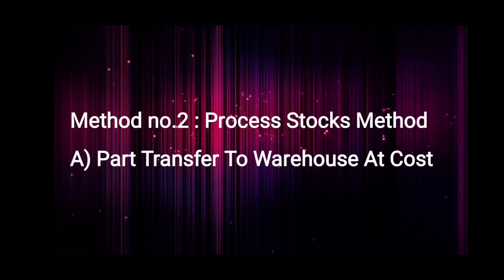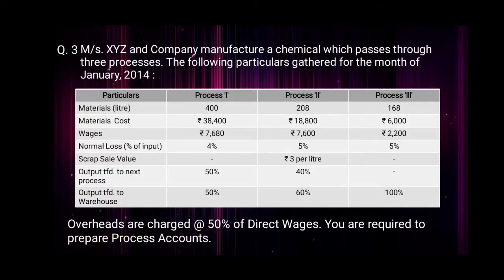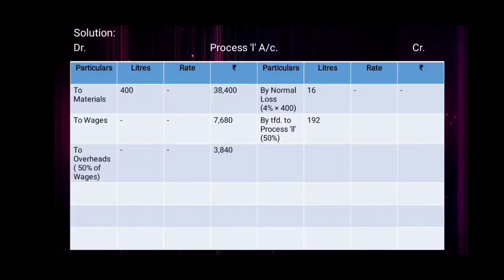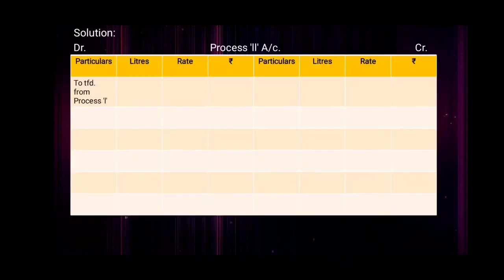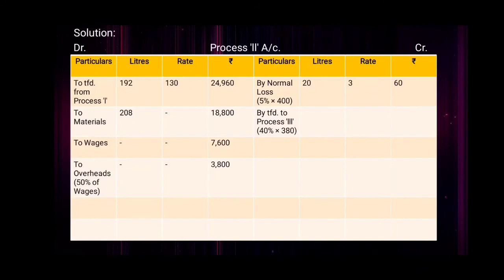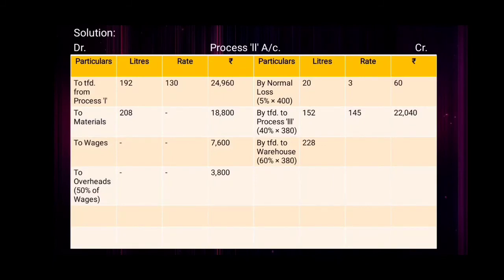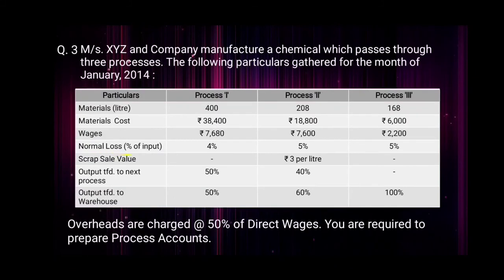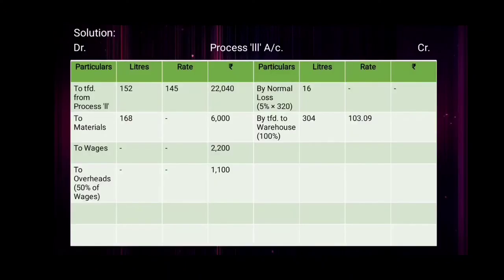PROCESS COSTING | Process Stocks Method with Illustration No. 3